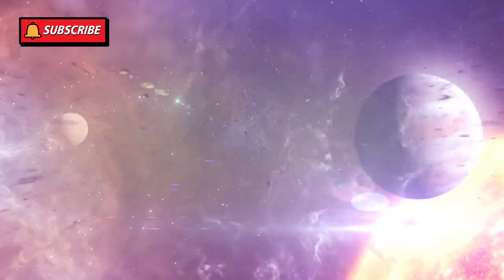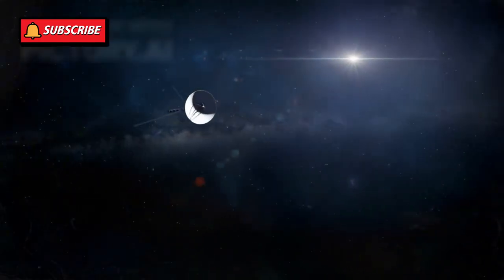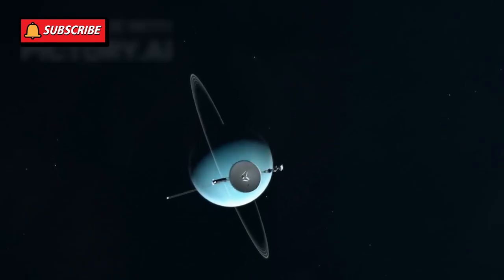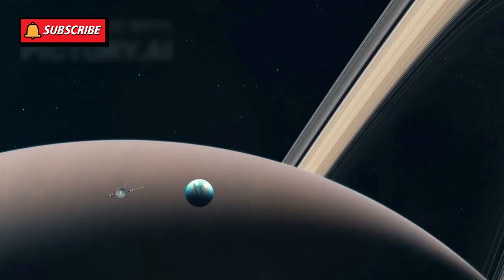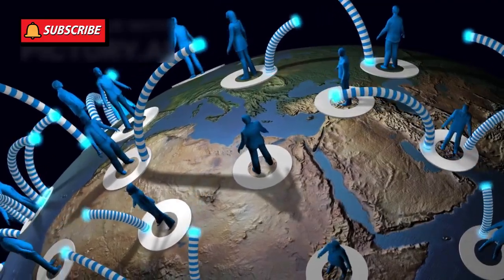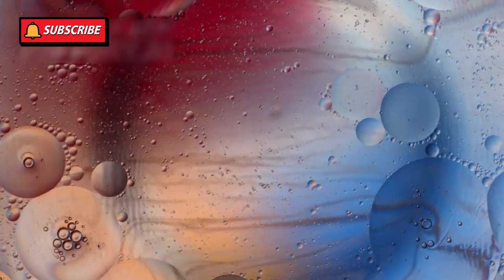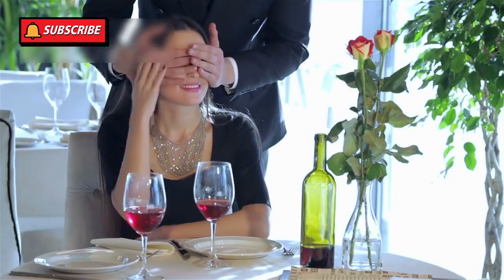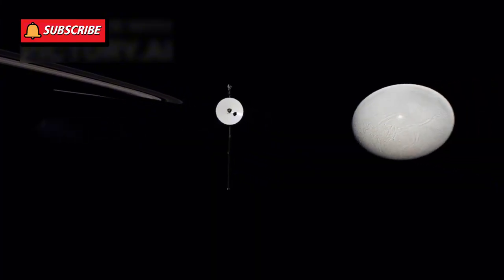Voyager 1 Just Made an UNBELIEVABLE Encounter in Deep Space!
Join us as we explore the amazing journey of Voyager 1 and Voyager 2, the two spacecraft that left Earth nearly 50 years ago and are now traveling through deep space, far beyond our solar system. These space missions are not just about technology—they’re about discovery, mystery, and listening to the strange sounds of the universe. From detecting plasma waves to possibly passing near rogue planets, the Voyagers continue to send back data that is changing everything we thought we knew about space.

This video takes you through the strange hum Voyager 1 heard in the interstellar medium, a sound that may hold clues about the universe beyond our sun’s reach. Scientists are excited by what they’re finding—plasma ripples, possible hidden objects, and signs of structure in what was once thought to be empty space. You’ll also learn about the Golden Record, the time capsule carrying our voices, music, and hopes to the stars. This is real space exploration, and it’s happening right now.